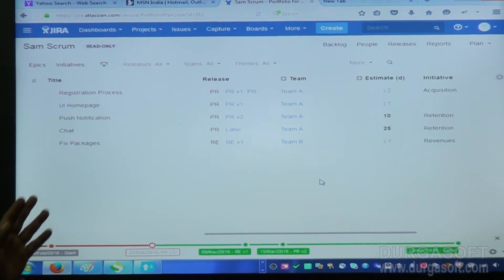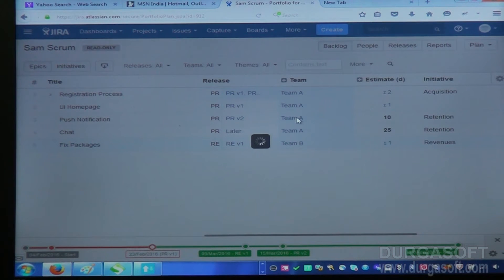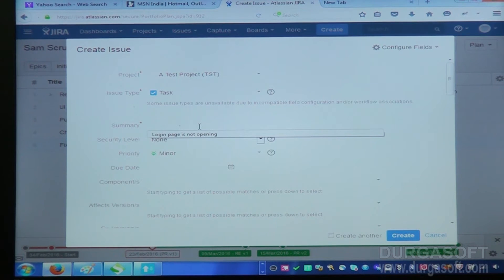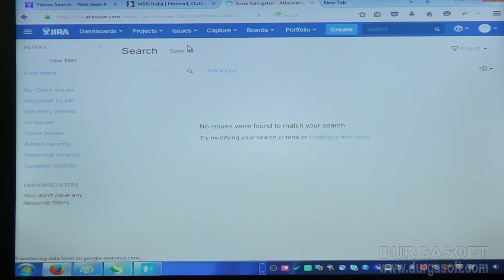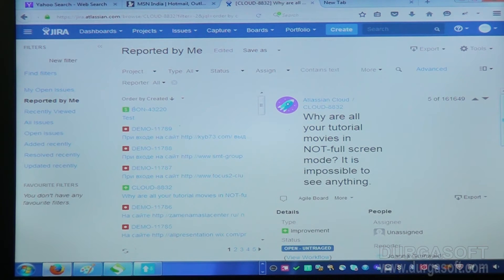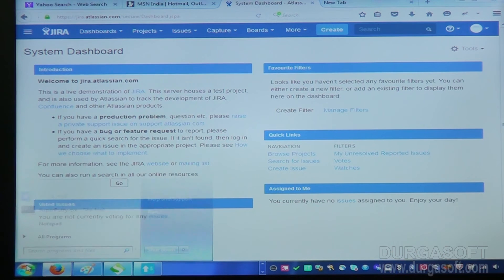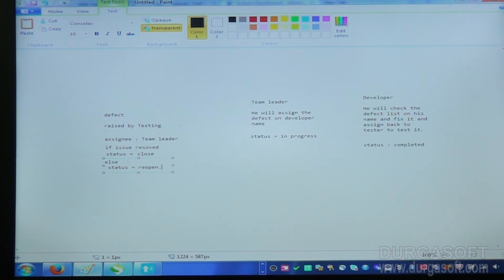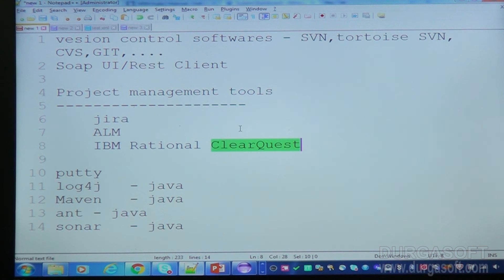Java Real Time Tools || Java Tools Jira Part - 3